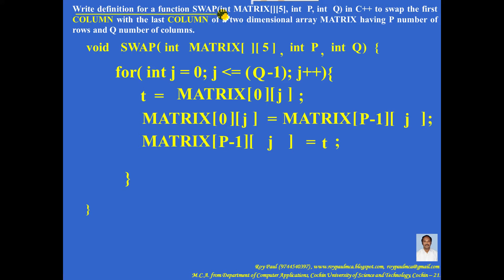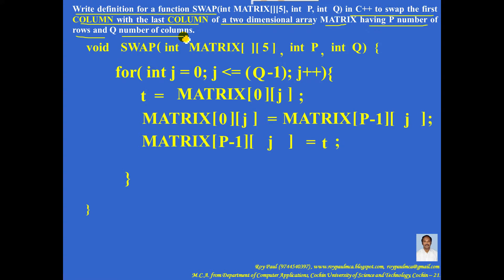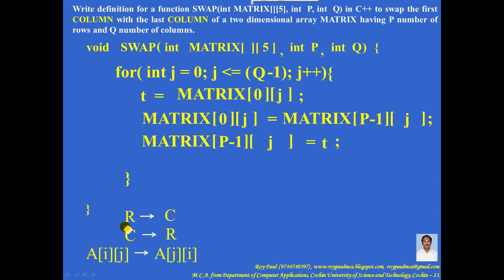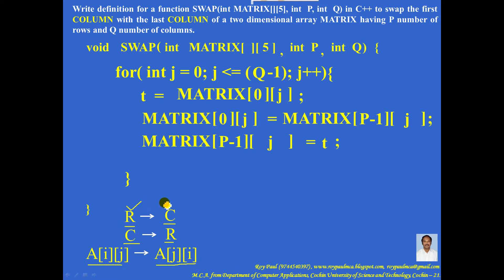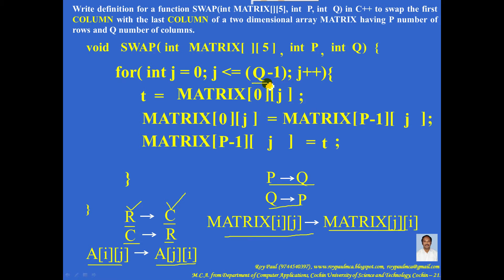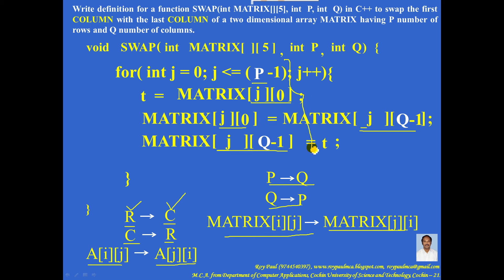C++ function to Swap 1st Column with the Last column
This tutor video explains the C++ function to Swap the first column with the last column of a 2D array